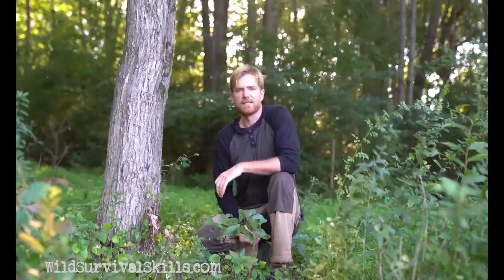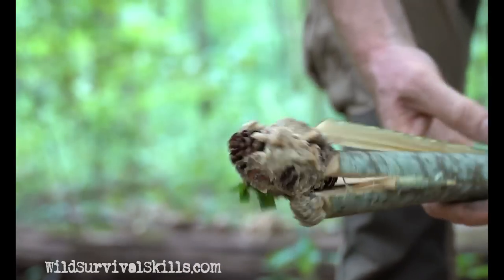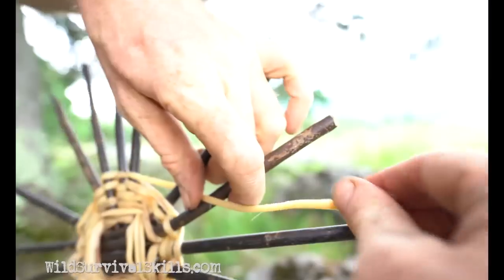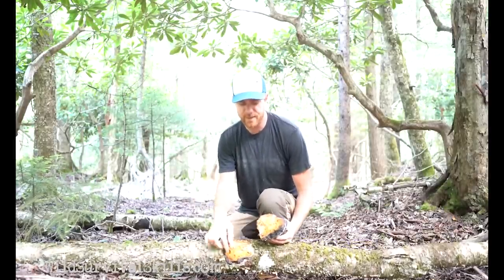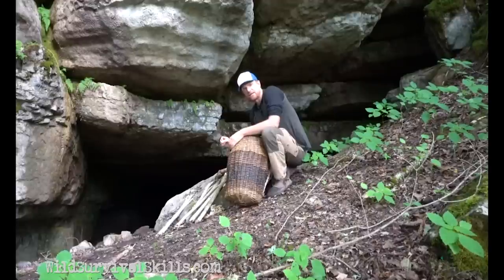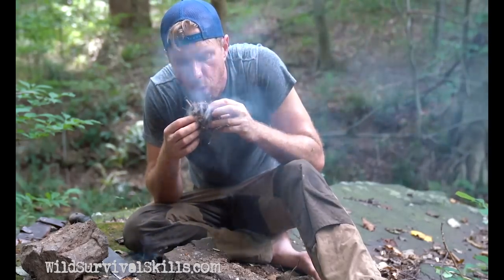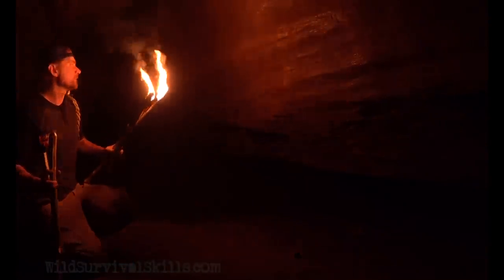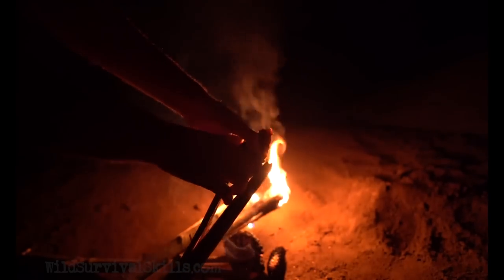Primitive Survival Torches- Half mile deep in a cave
Can I get 1/2 mile into a cave using only primitive equipment???

I'll add a link for the pack-basket making soon. If interested, this other basket making video is similar but does not go into French Randing, Three-Rod waling

If you would like to support the next video, please help out and donate.  I'm happy to make these but the reality is that it takes time and money.